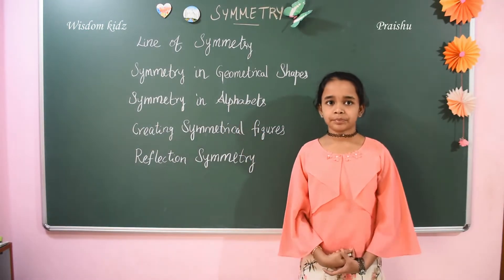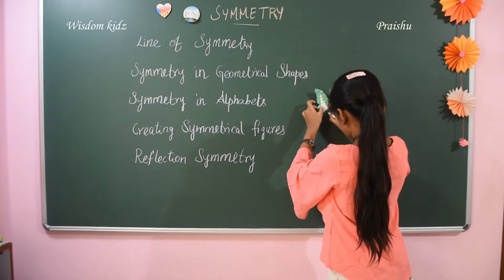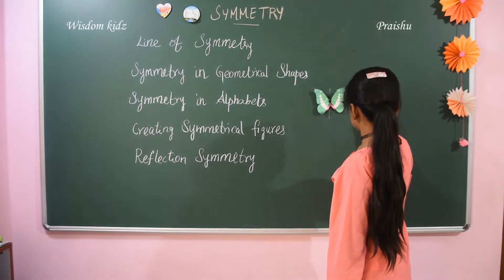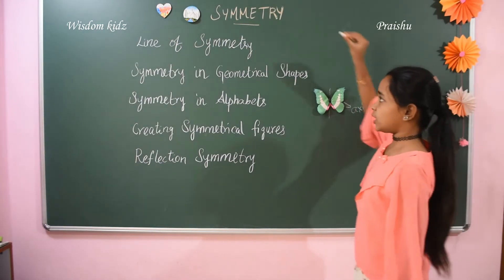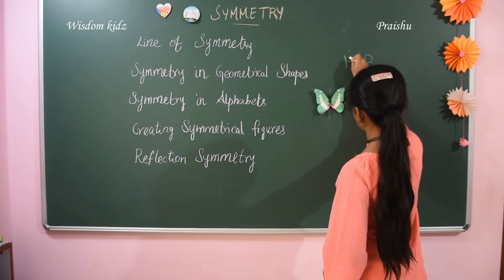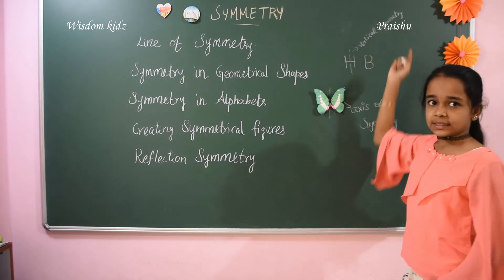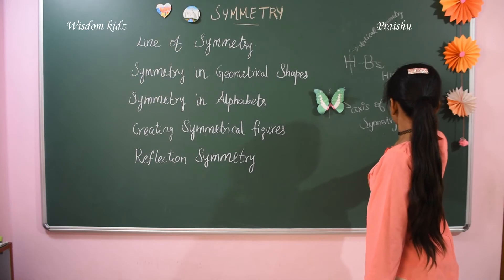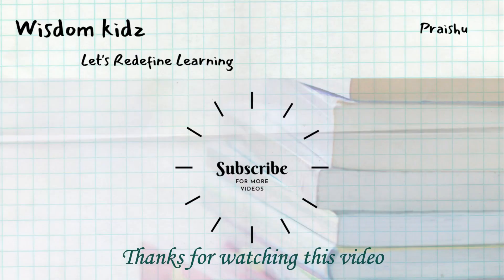Maths CBSE Symmetry II Line of Symmetry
Maths | Line of Symmetry